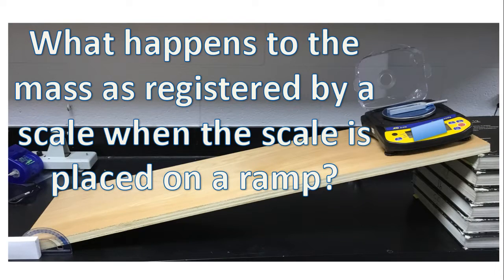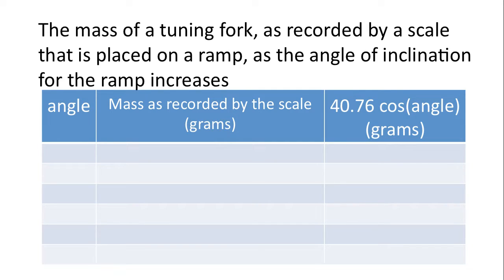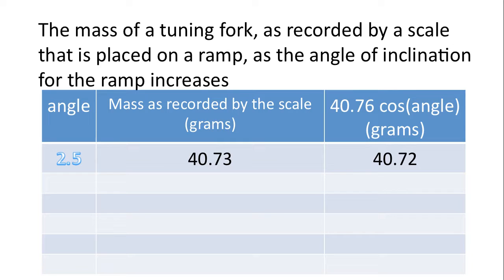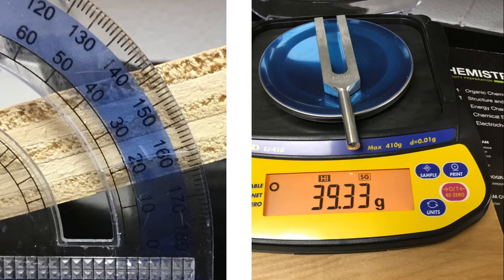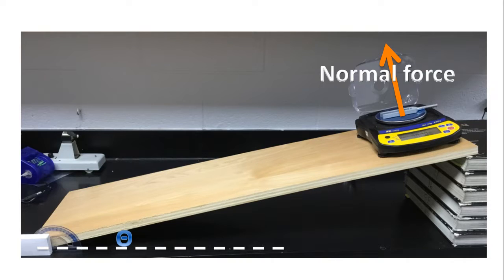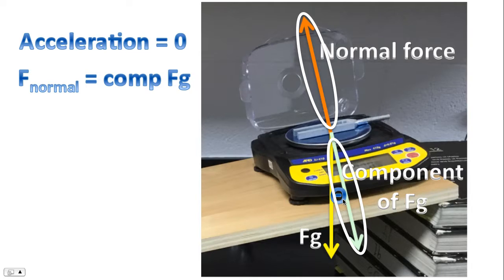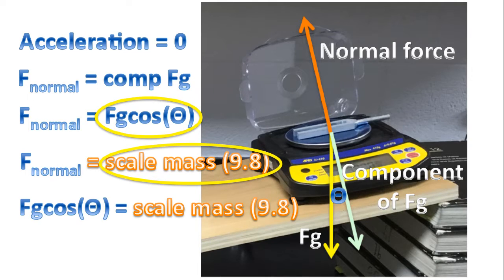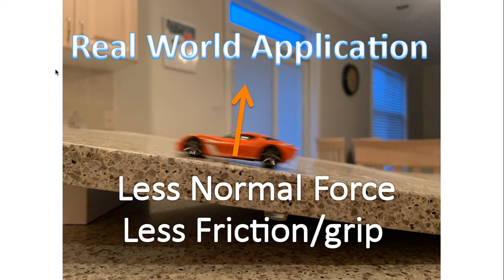Normal Force on an Inclined Plane (Ramp)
0:00 Learning Goals
0:30 Increases, no change, decreases
1:25 Data table
1:49 Experiment set-up
2:11 Mass as inclination angle increases
5:35 Scales measure NORMAL force
6:12 Force diagram
6:45 Forces in equilibrium
7:37 Why cosine?
8:34 Deriving m0cos(theta) = m
9:29 Less normal force means less friction

What do balances actually measure?  Is it the force of gravity or the normal (support) force?

How does the mass as registered by a scale change if the scale is placed on an inclined plane?

This video explores these questions and more.  Learn about the normal force through a demonstration experiment.  The normal force and its relation to gravity (weight) is explored in detail.

Finally, the consequences of normal force decreasing on an inclined plane are examined in terms of friction.